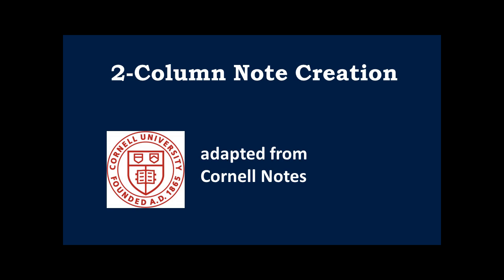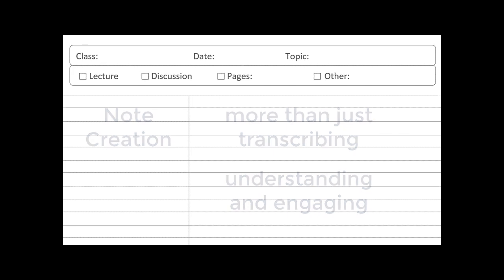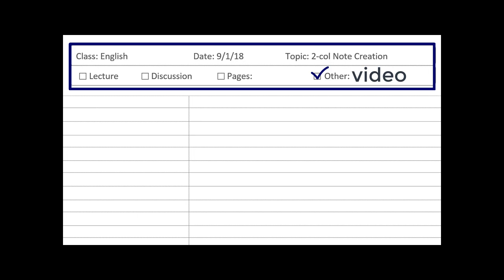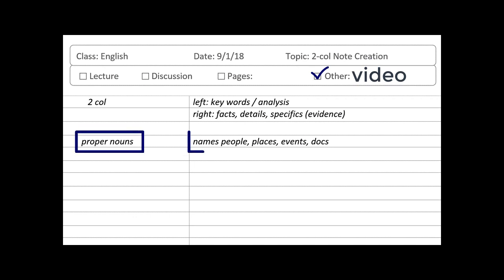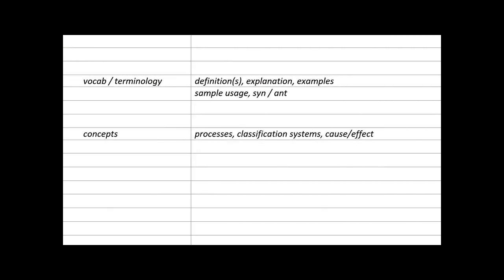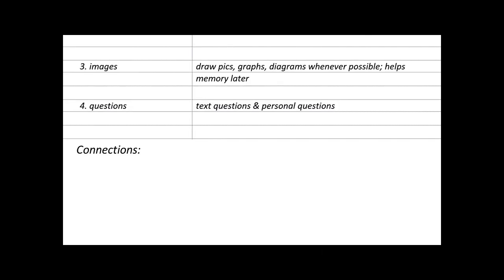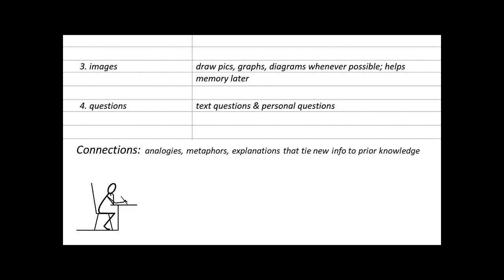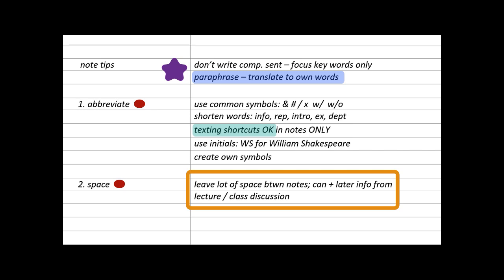2-Column Note Creation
A flipped classroom presentation on how to create 2-column notes, this video paced for follow-along practice and includes additional study tips.